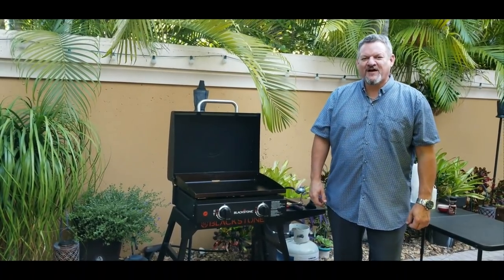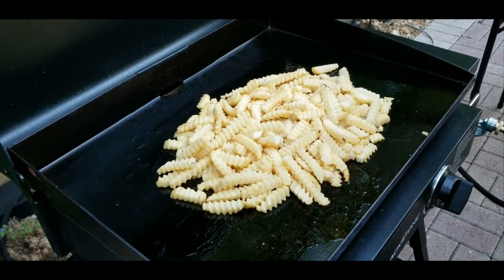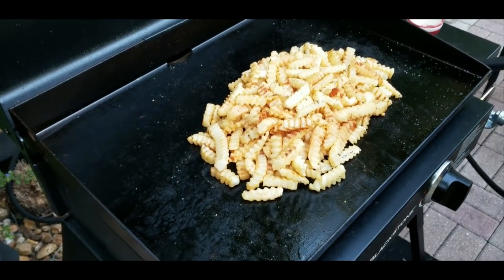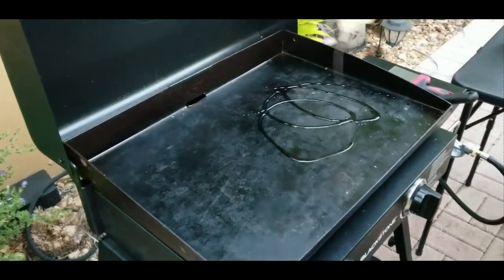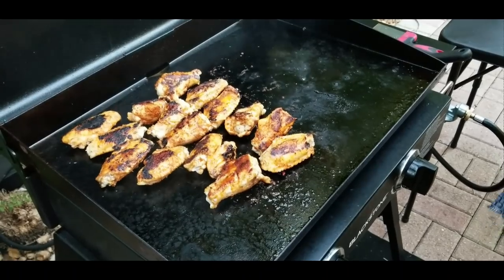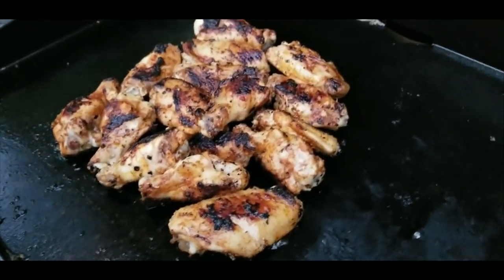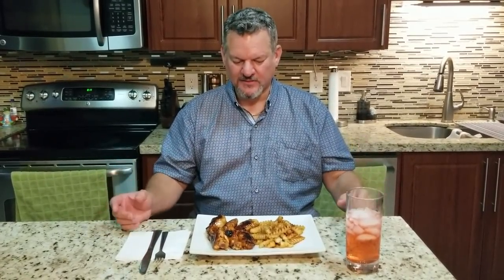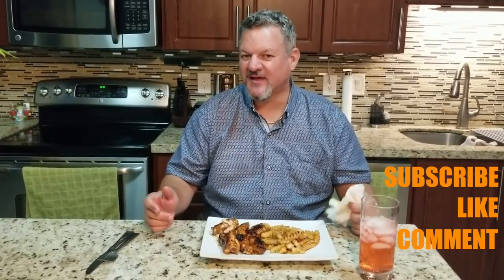Honey BBQ Wings on the Blackstone 22" Griddle | COOKING WITH BIG CAT 305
So I decided to make Honey BBQ Chicken Wings just in time for Memorial Day Weekend. They are super easy and cook pretty quickly on the Blackstone. I sprinkled some McCormick's BBQ Seasoning on them the night before. Cooked them for about 20 minutes turning frequently over medium heat (internal temp 165). Then once done I coated them with the Honey BBQ Sauce. Just take 2 parts of your favorite BBQ Sauce and add 1 part of honey then mix thoroughly. Pair them up with some crinkle cut french fries and an ice cold beer and you are good to go. Enjoy!!!

Ingredients:

Chicken wings (take off the flaps)
McCormick's BBQ Seasoning to taste (at least an hour before cooking)
1 cup BBQ Sauce (your favorite)
1/2 cup honey
1 bag Crinkle Cut French Fries
Potato seasoning: Salt, Pepper, Garlic, Paprika